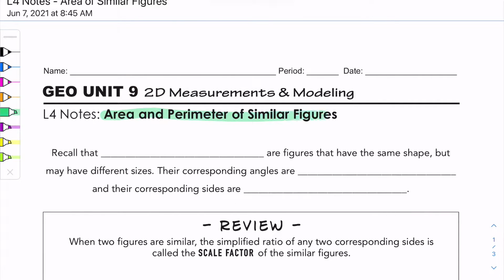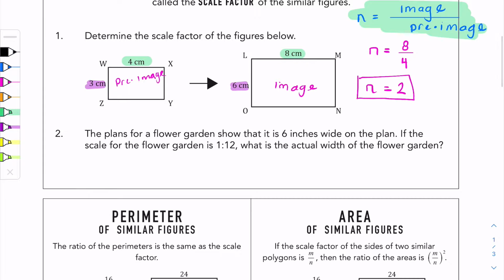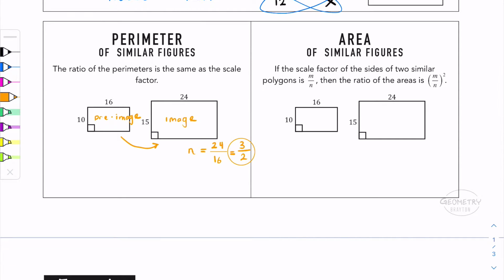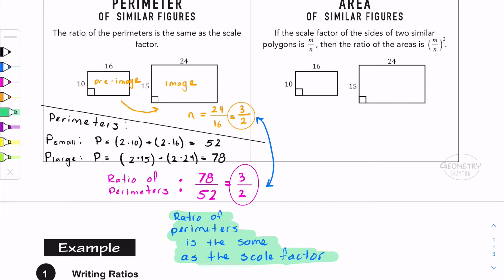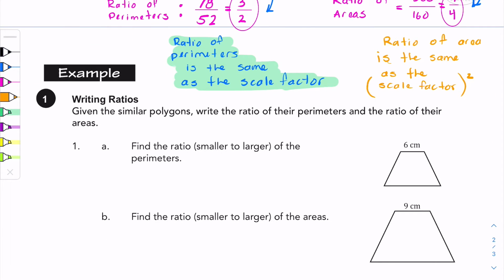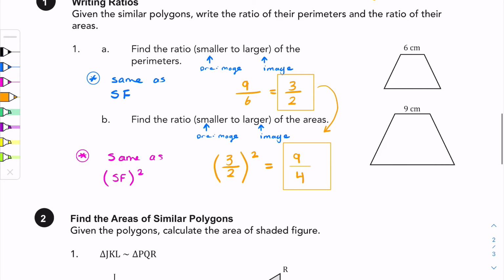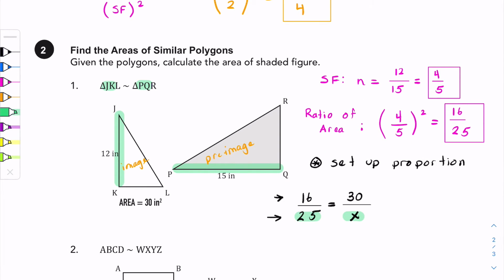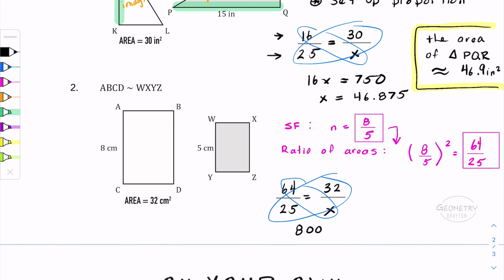GEO U9 L4 NOTES